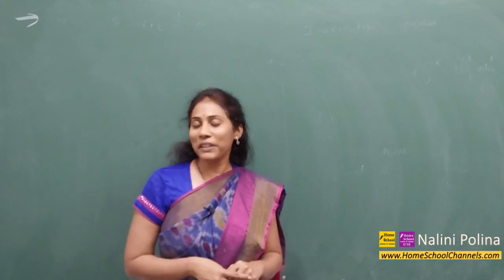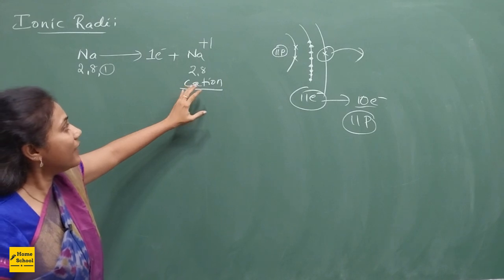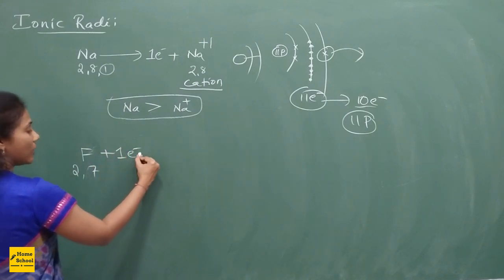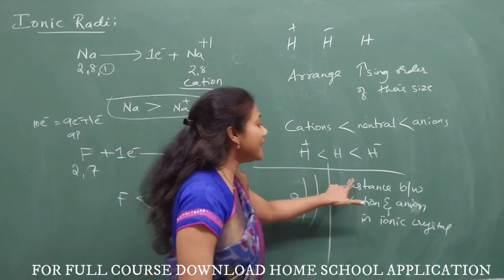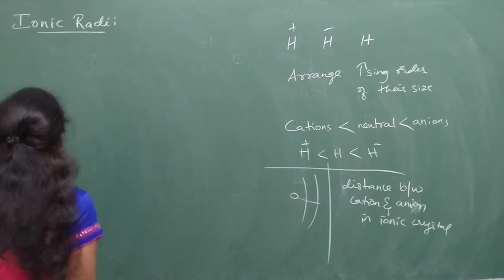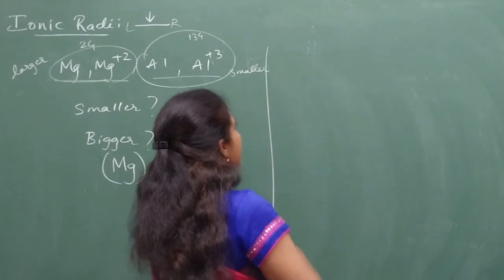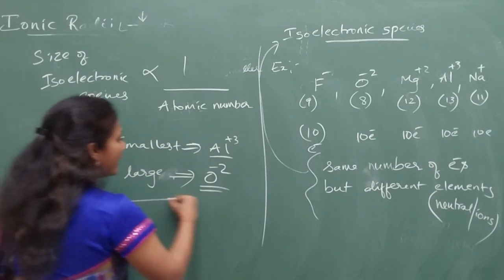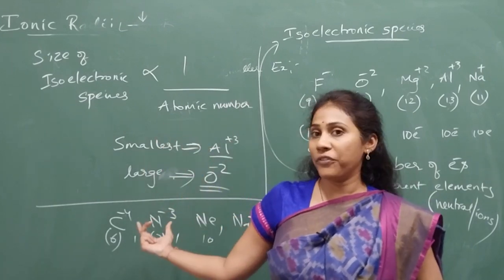Class 11 Chemistry | Ionic radii and Isoelectronic species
Welcome to our comprehensive Chemistry Class 11 course based on the NCERT syllabus! 📘🔬 Whether you're preparing for your school exams or just want to strengthen your understanding of Chemistry, this video series is perfect for you. Here's what you'll find in this video:

Introduction to Chemistry Class 11: A brief overview of what to expect in the Class 11 Chemistry syllabus, including key topics and the importance of each chapter.

Chapter-wise Breakdown:

Chapter 1: Some Basic Concepts of Chemistry: Understanding the fundamental concepts and their importance.
Chapter 2: Structure of Atom: In-depth exploration of atomic models and theories.
Chapter 3: Classification of Elements and Periodicity in Properties: Detailed study of the periodic table and element properties.
Chapter 4: Chemical Bonding and Molecular Structure: Explanation of various types of chemical bonds and molecular structures.
Chapter 5: States of Matter: Description of gases, liquids, and solids and their properties.
Chapter 6: Thermodynamics: Fundamentals of energy, heat, and work in chemical processes.
Chapter 7: Equilibrium: Study of dynamic chemical equilibria and the principles of Le Chatelier's principle.
Chapter 8: Redox Reactions: Basics of oxidation-reduction reactions and their applications.
Chapter 9: Hydrogen: Properties, preparation, and uses of hydrogen.
Chapter 10: The s-Block Elements: Characteristics and properties of Group 1 and Group 2 elements.
Chapter 11: The p-Block Elements: Study of Group 13 to Group 18 elements and their compounds.
Chapter 12: Organic Chemistry - Some Basic Principles and Techniques: Introduction to organic chemistry and essential techniques.
Chapter 13: Hydrocarbons: Exploration of alkanes, alkenes, alkynes, and aromatic hydrocarbons.
Chapter 14: Environmental Chemistry: Understanding the chemical processes in the environment and their impacts.
Exam Preparation Tips: Proven strategies to excel in your exams, including study tips, important questions, and practice problems.

Additional Resources: Information about supplementary study materials and online resources to aid your learning journey.

This video is designed to make learning Chemistry easy and enjoyable. 🎓✨